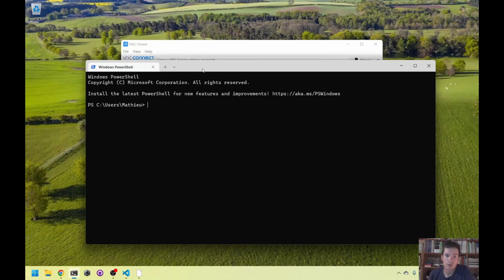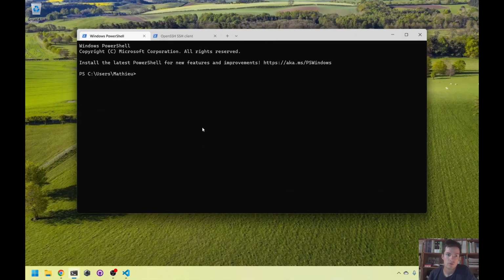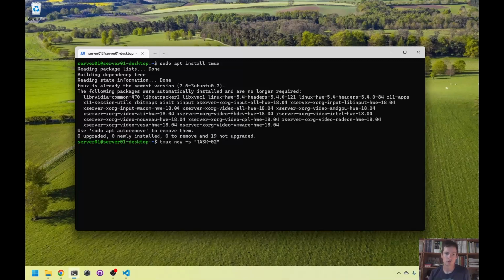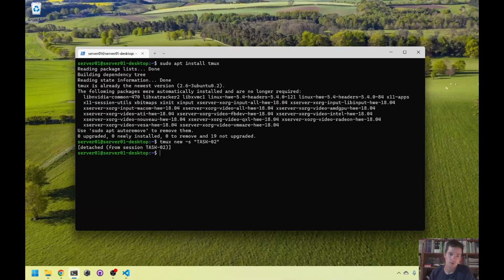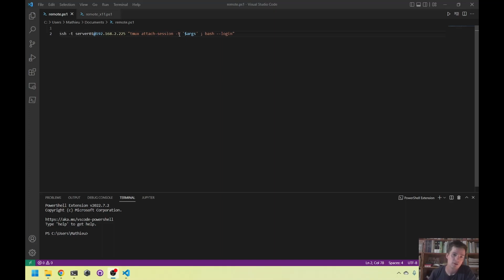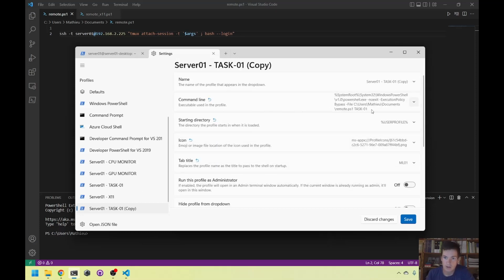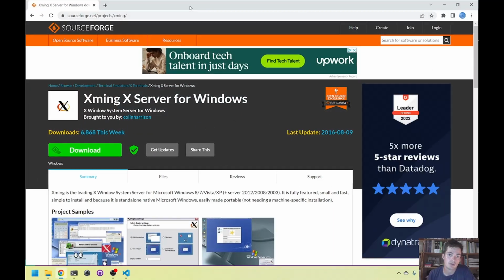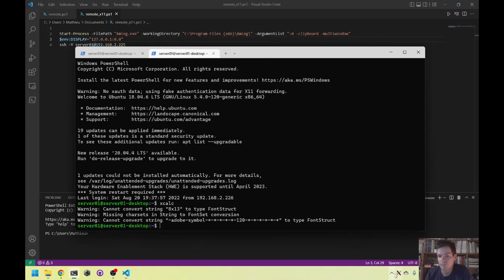Windows Terminal - Remote Linux server QOL tricks: Tmux and X Forwarding